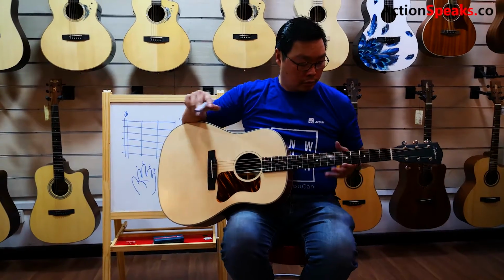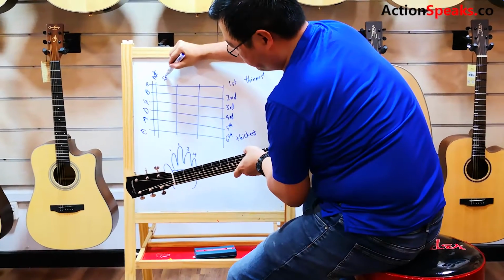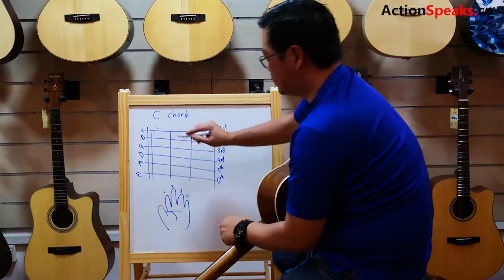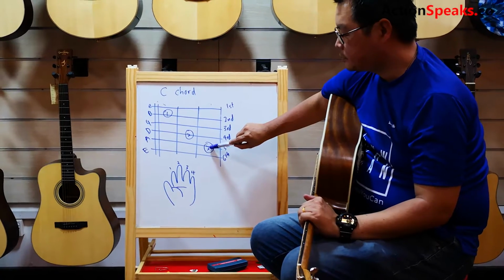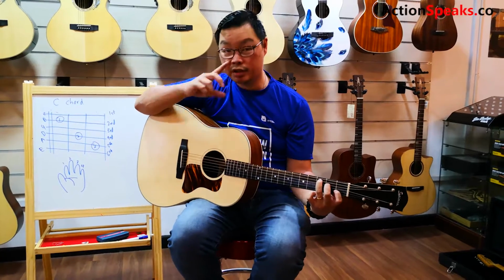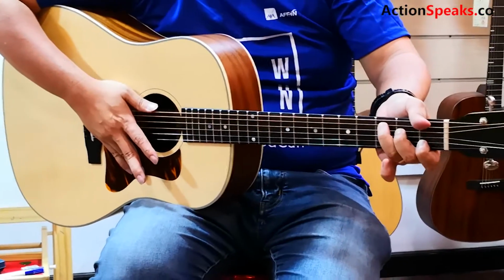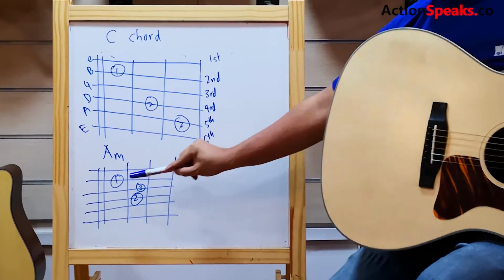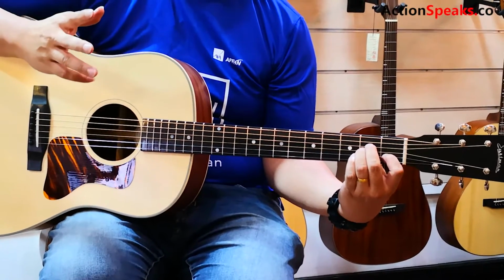Lesson #2 How To Read Guitar Chords For Beginners And Press It Correctly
In Lesson #2, You will be able to learn how to read guitar chords and press it correctly and making sure all the notes sound correct.

How To Read Guitar Chords For Beginners - Whether you're brand new to playing the guitar or just want to brush up on the basics these guitar lessons are the best place to start

How to read chord charts diagram How to read guitar chords for beginners pdf · break me jewel guitar chords · only then will your house be blessed lyrics chords · one ought to see chords
5 days ago - How to Play Guitar Chords Download the How to Play app on your phone to learn how to play all the most popular card games

Guitar lessons oakland how to read guitar chords for beginners

Easy Guitar Chords – D major (D) D major is a very common guitar chord (one of the most common guitar chords of all), so it's essential that you can play it  100's of live students and over 130,000 people online, I've gathered everything I know and created this simple to follow free beginner guitar lesson course